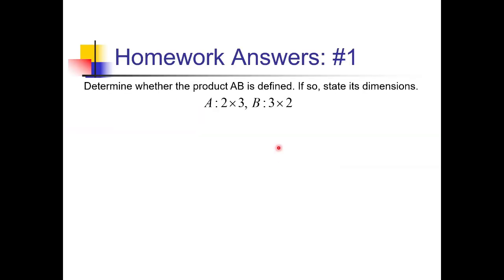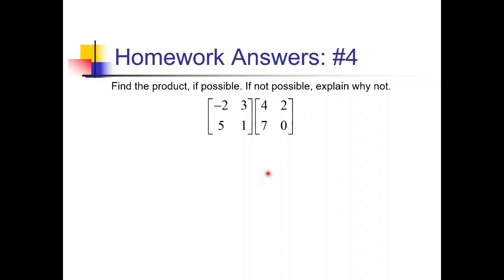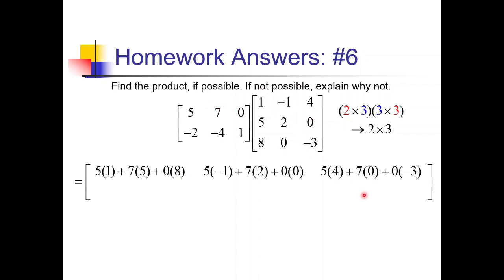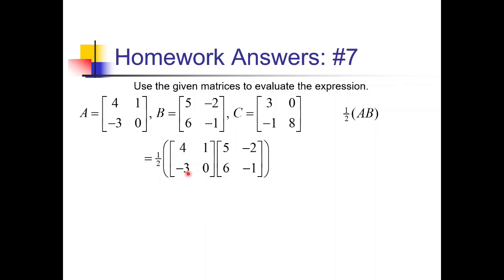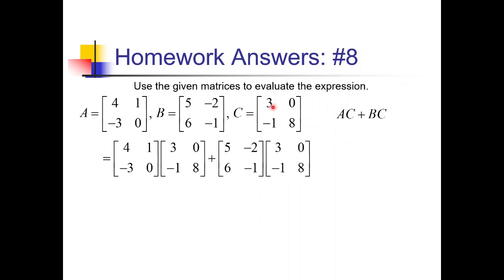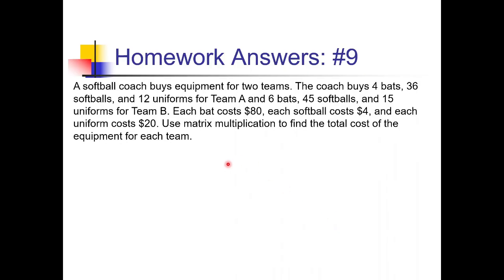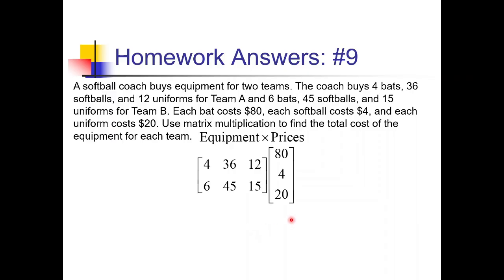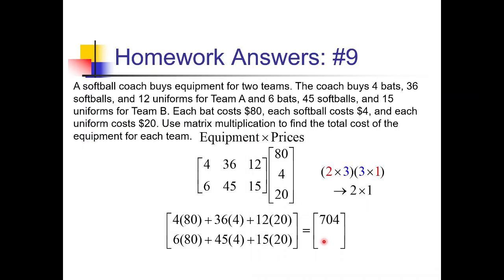Multiplying Matrices: Problem Set #1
Topic: Multiplying Matrices